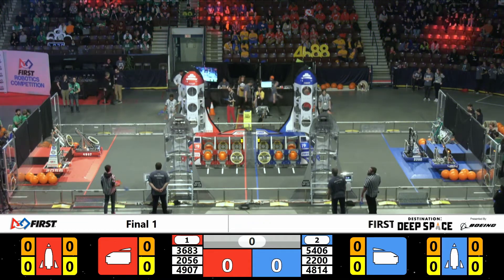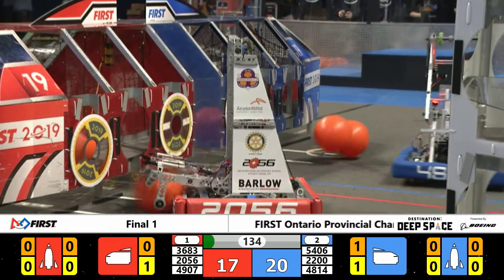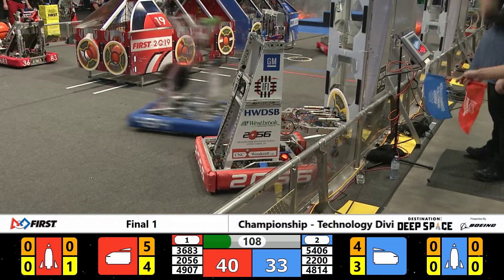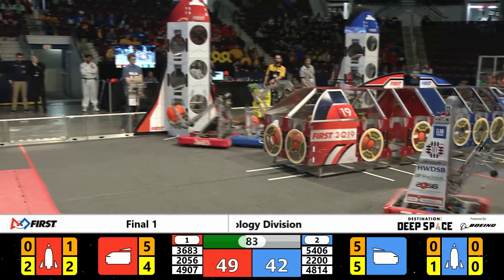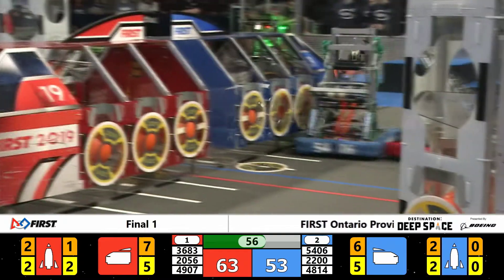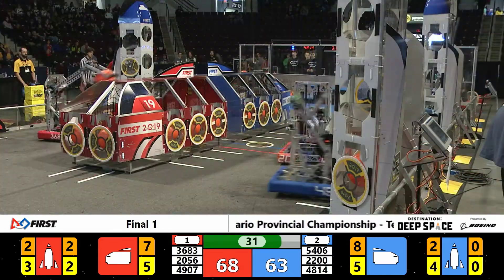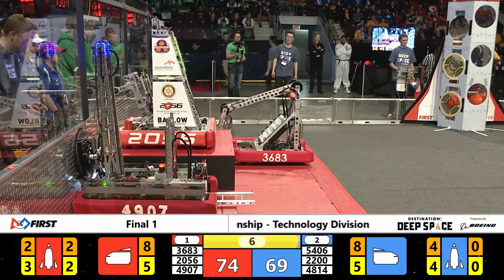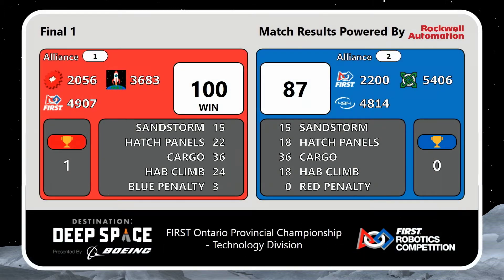Final 1 - 2019 FIRST Ontario Provincial Championship - Technology Division